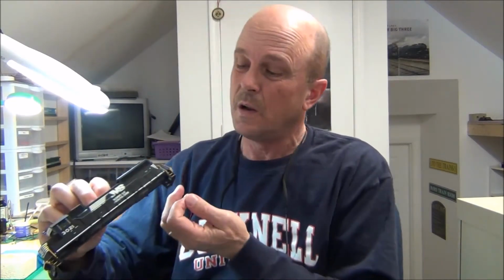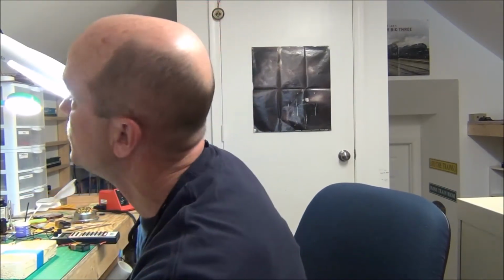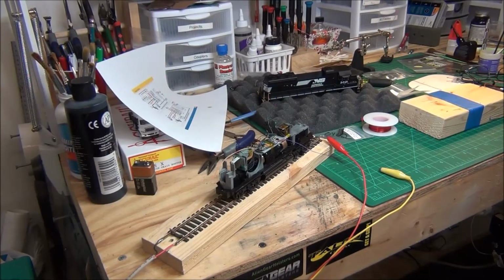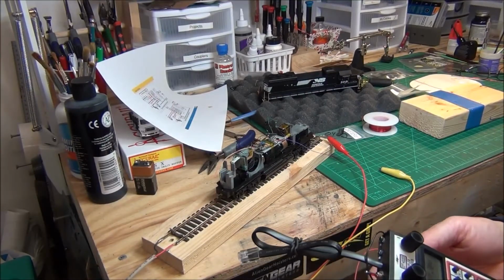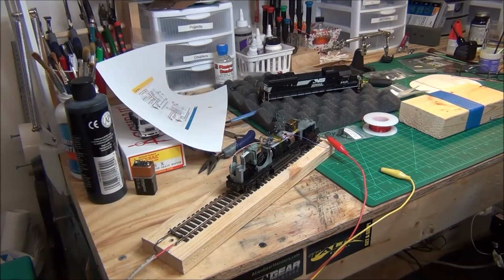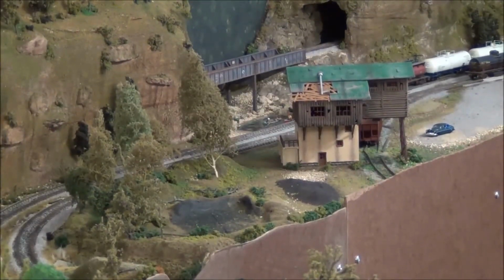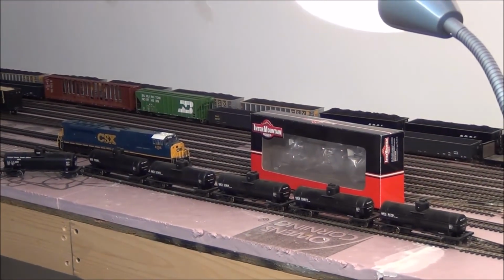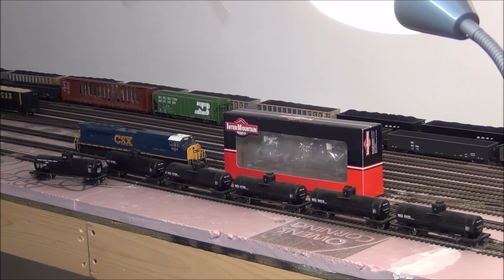March 2017 update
Work done on GP40 Decoder and some work around the layout.